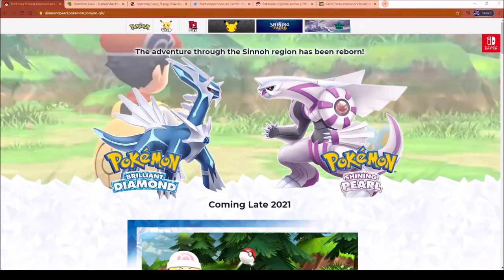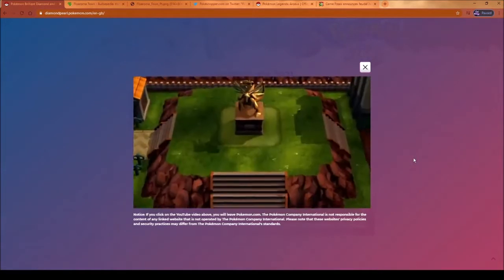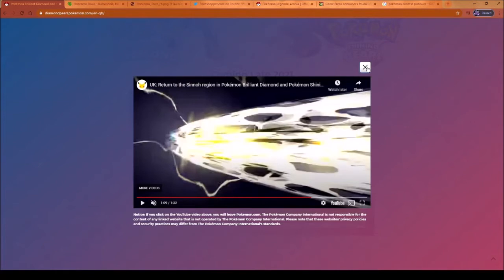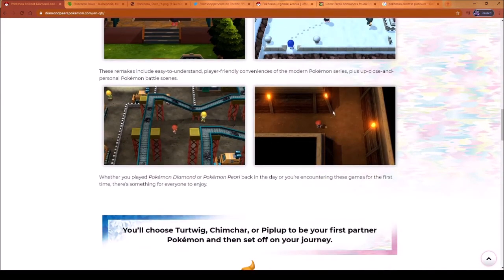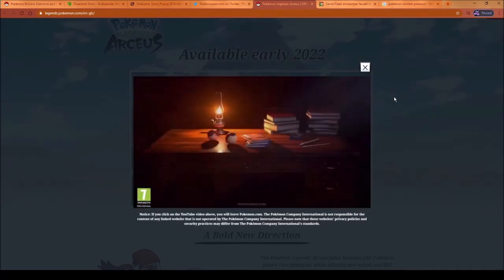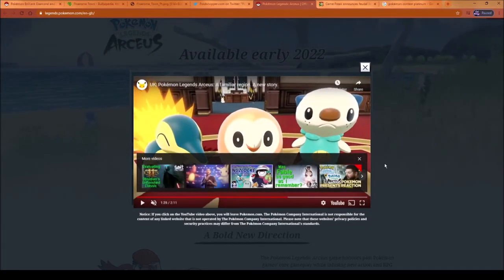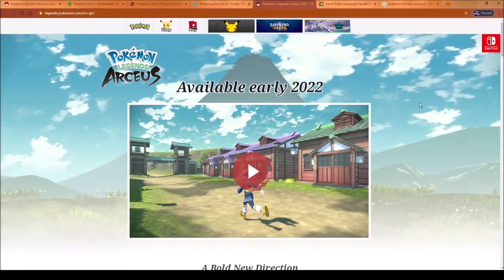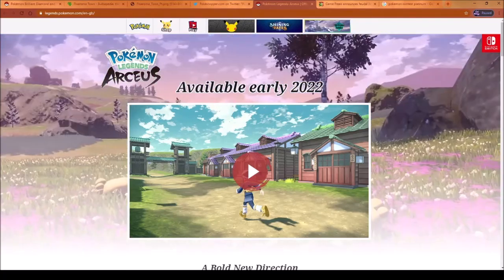Glacial Shield Podcast - Pokemon Brilliant Diamond, Shining Pearl, and Legends:Arceus Discussion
What's up Poke-fans! Today it's just Gilded Aegis bringing you the latest details regarding Pokemon Brilliant Diamond (BD), Shining Pearl (SP), Pokemon Legends: Arceus, and a bit on New Pokemon Snap! In addition, I highlight some of my findings to support the potential inclusion of Pokemon Platinum's quality-of-life updates and additional content.

If you guys are going to get Pokemon BD/SP, and/or Arceus, what starter are you going to choose? Personally for BD I'll probably get all three starters just because Infernape is such a good fire type (and one of the only ones in the region lol), and Empoleon is a monster water/steel type! I'll also choose Rowlet or Cyndaquil for Legends:Arceus because Decidueye and Typhlosion are so cool (I never had the opportunity to finish my playthrough of Pokemon Black, but I did pick Oshawott!).